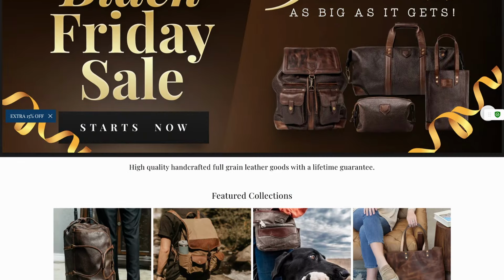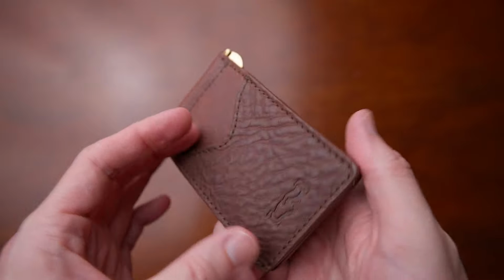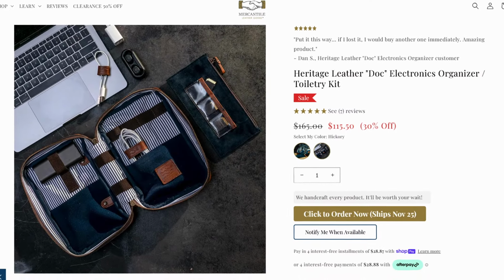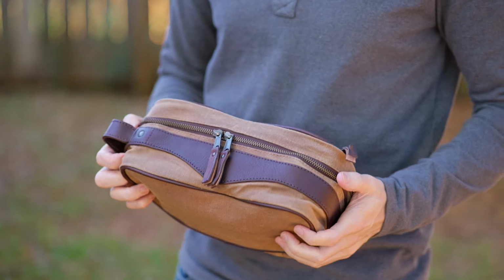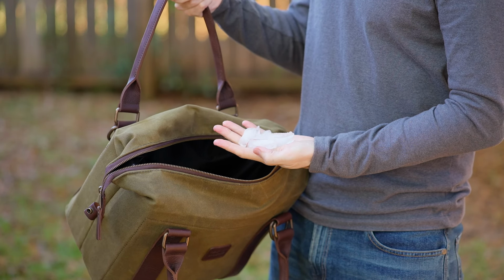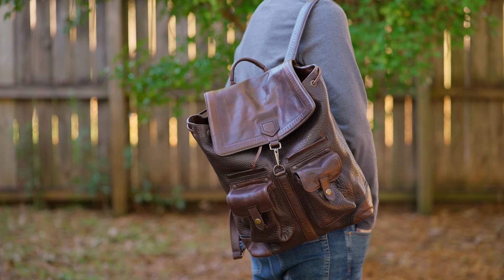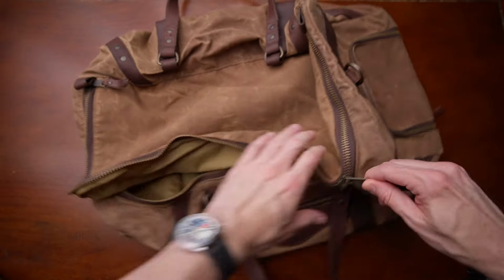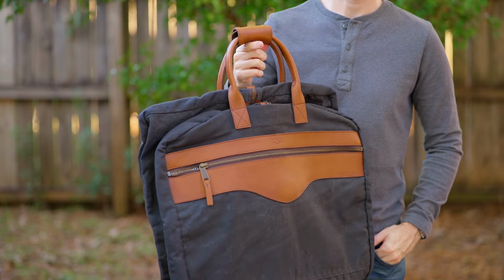8 Mind-blowing Products From The World's Most Underrated Leather Brand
If you enjoyed, consider supporting my channel by getting a KILLER shirt